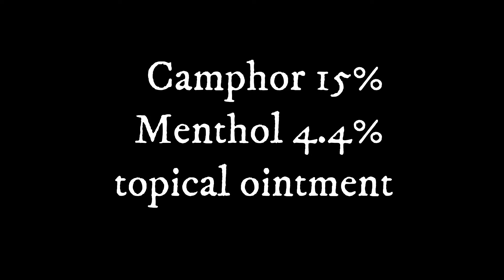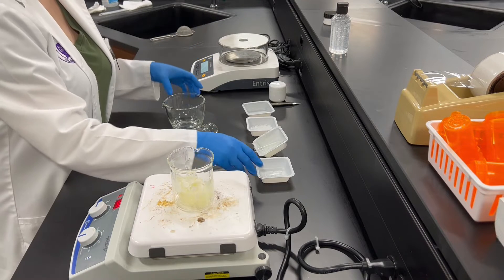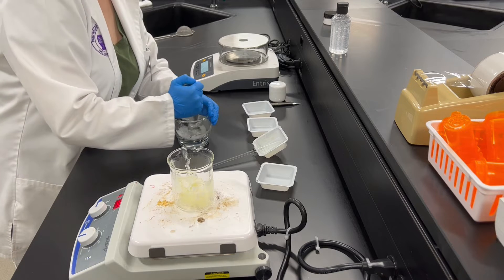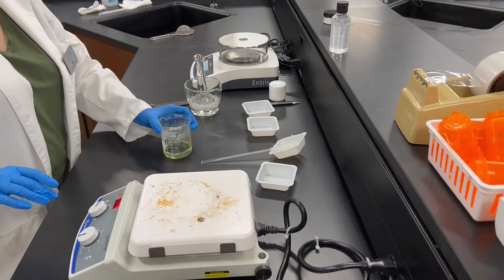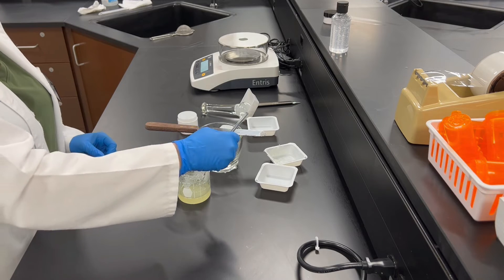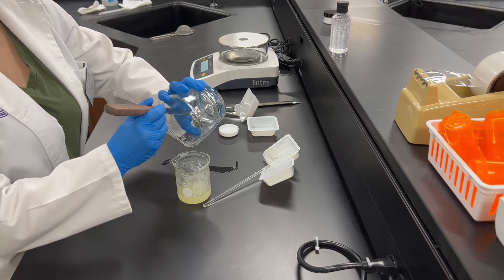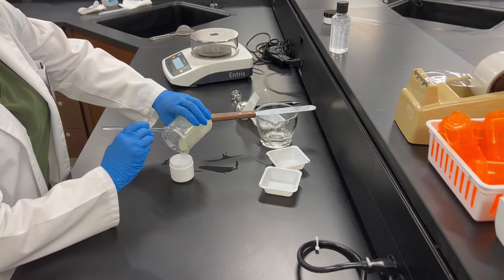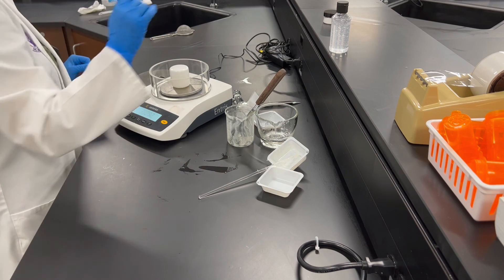Camphor 15% Menthol 4 4% topical ointment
P1 compounding lab